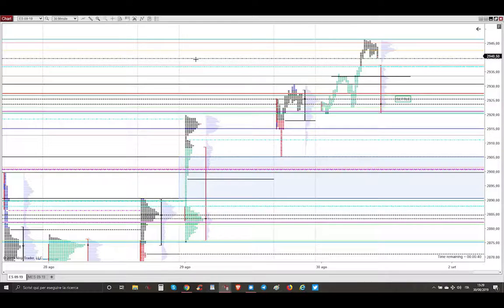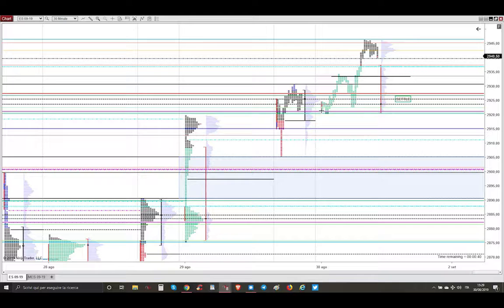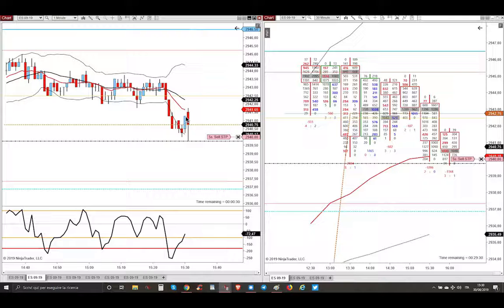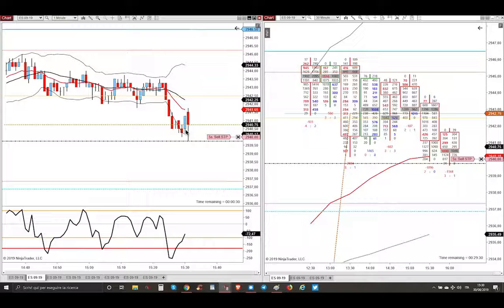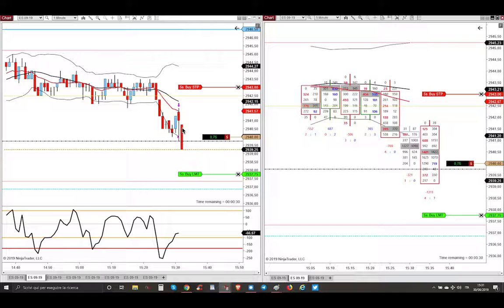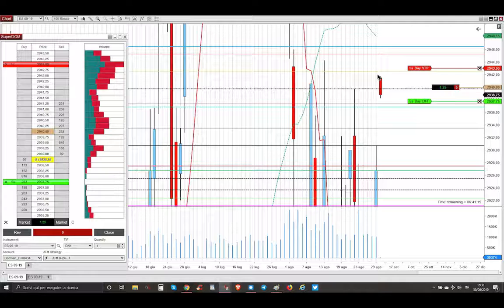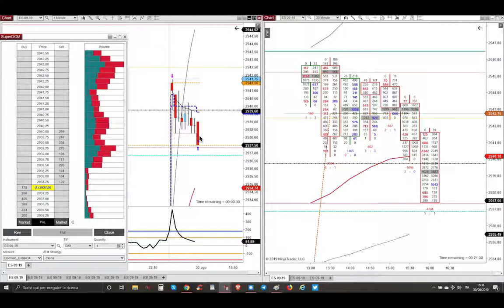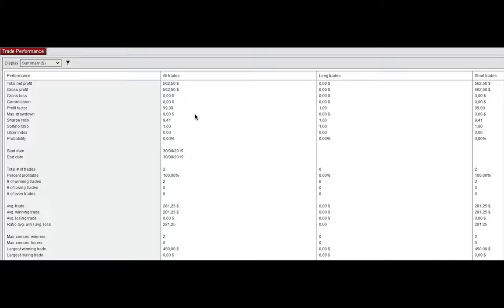30 August 2019 - Short Against The Pit USA Gap Up Opening Toward A LVN - Market Profile Trading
30 August 2019 - Short Against The Pit USA Gap Up Opening Toward A LVN - Market Profile Trading - Trading Futures Stocks & Options Detoxified And With Godly Powers